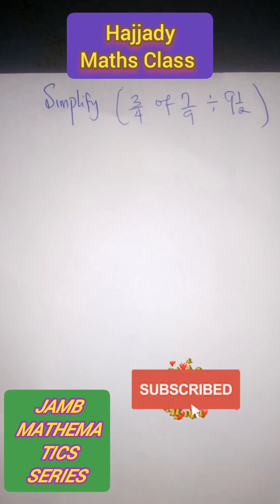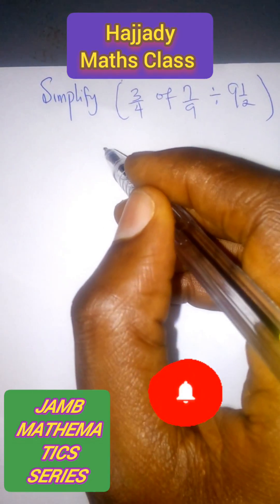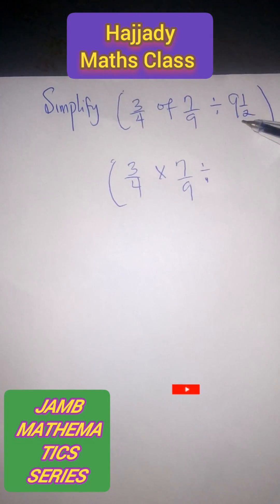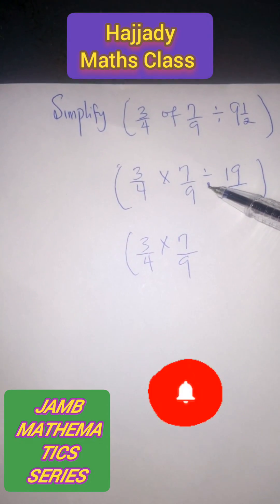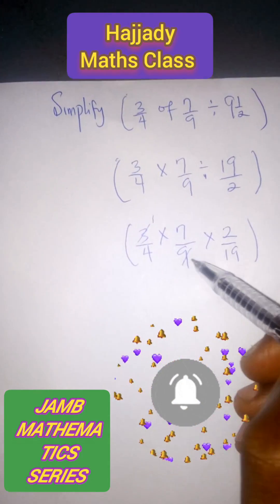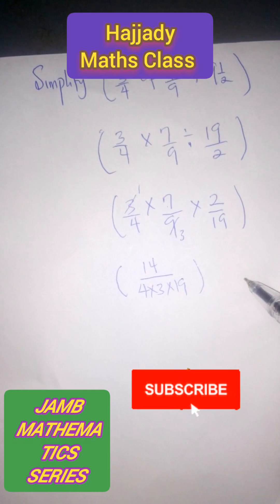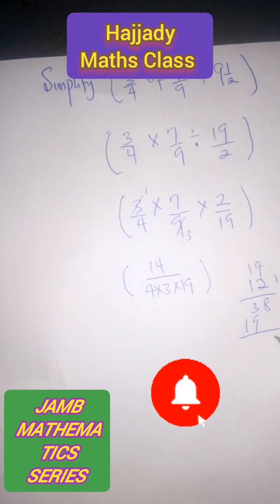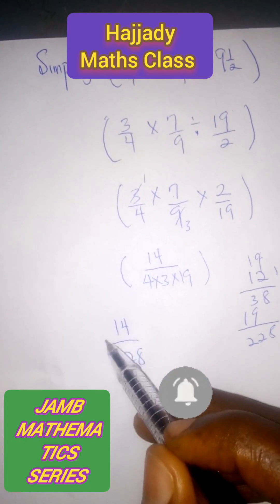Simplification (BODMAS) : JAMB 2010 Question 2